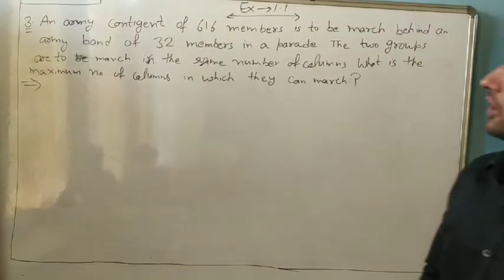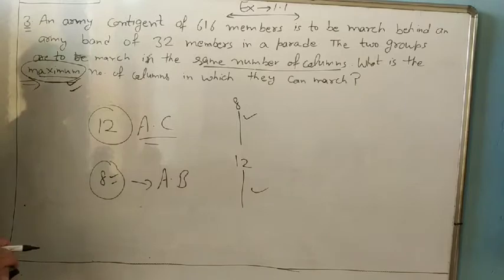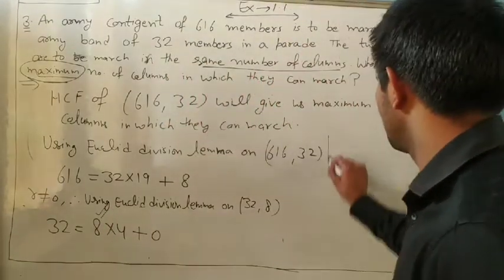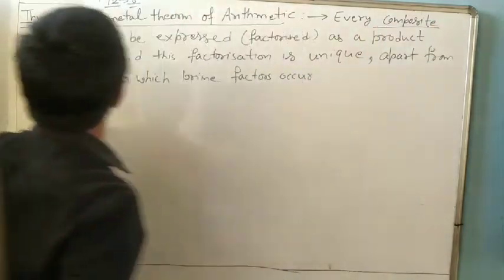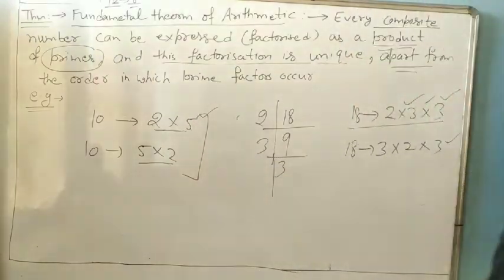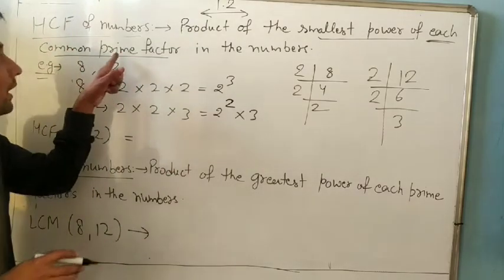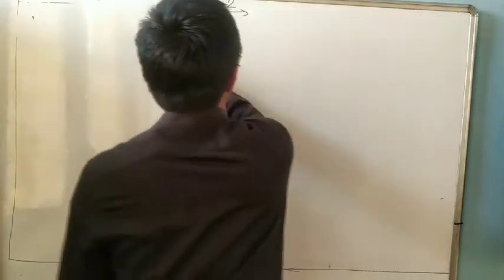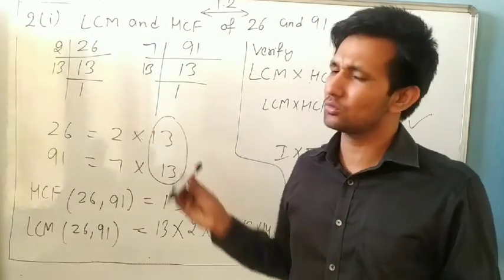Real numbers | class 10 | ex 1.1 | part 5 | by Naresh Dalal sir